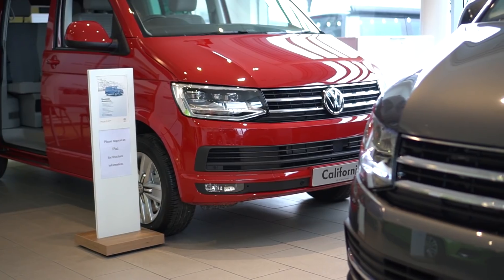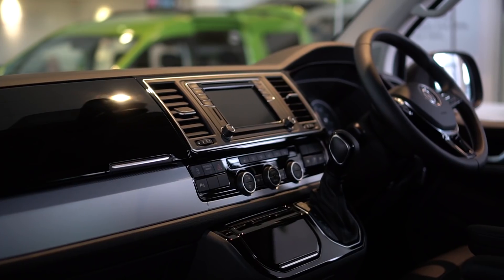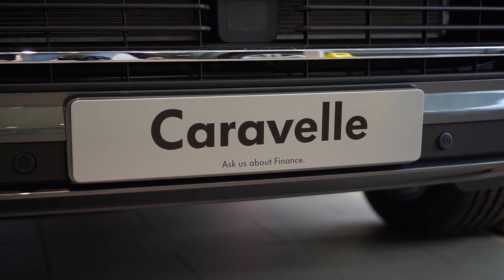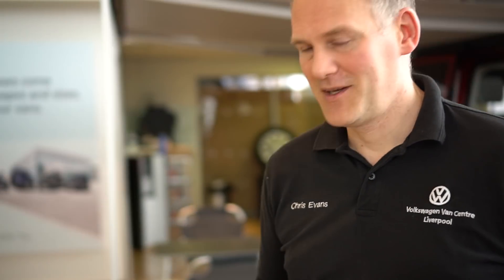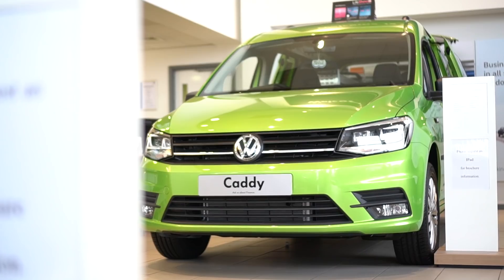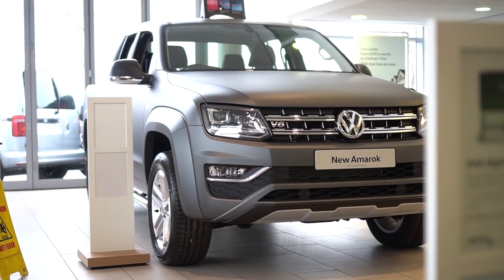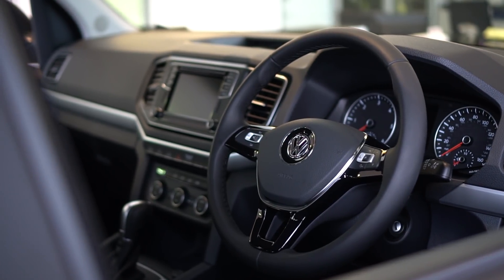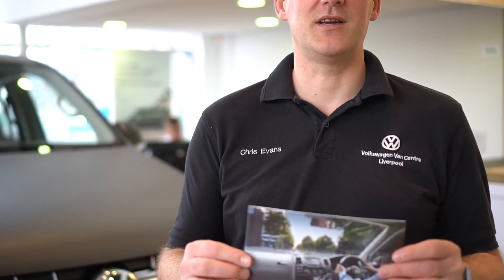Volkswagen Commercial Vehicles Extended Warranty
Today we talk you through the Volkswagen Commercial Vehicles Extended Warranty and all of the additions you can add to your current warranty.

Let us know if you have any questions about this video.